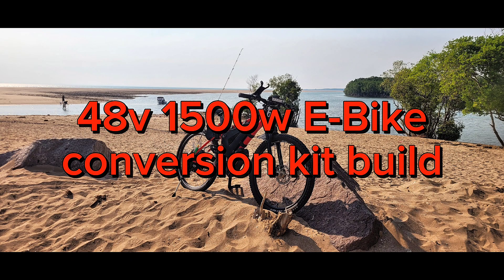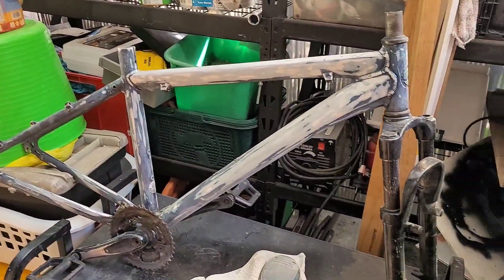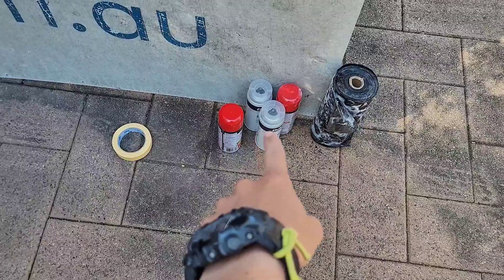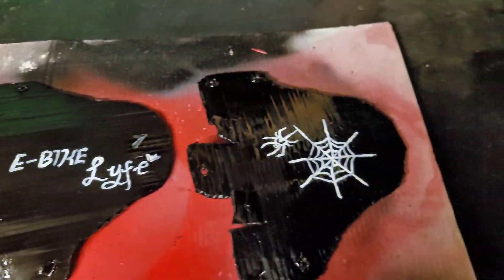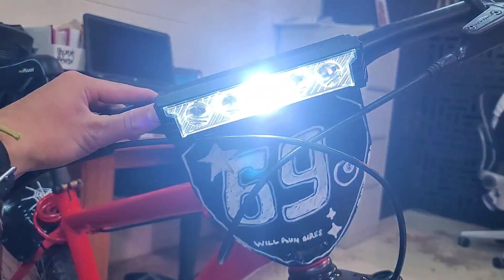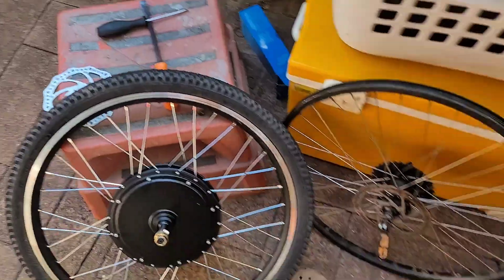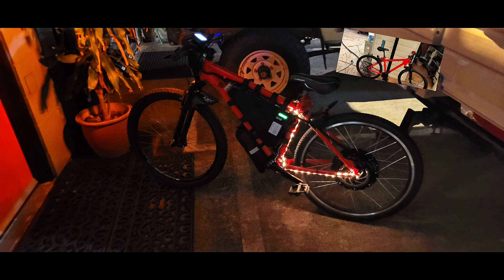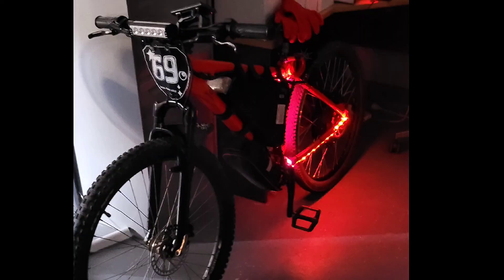1500w 48v Ebike Conversion kit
Come watch the journey of my ebike build.

- For the 48v 1500w 26" Kit:

- For the 28Ah Triangle battery: